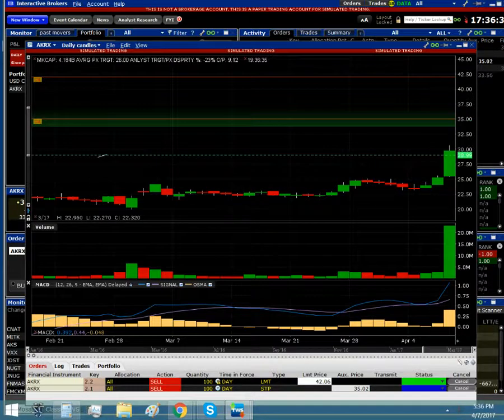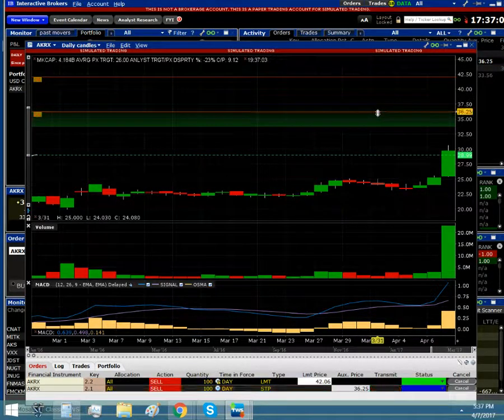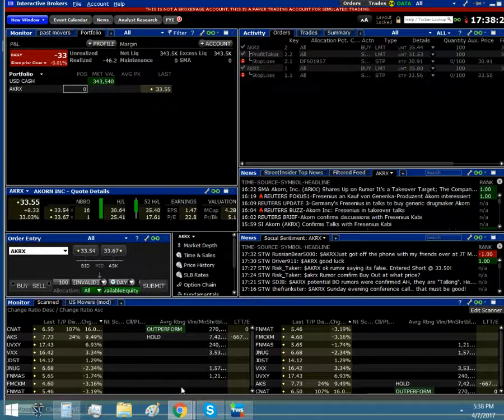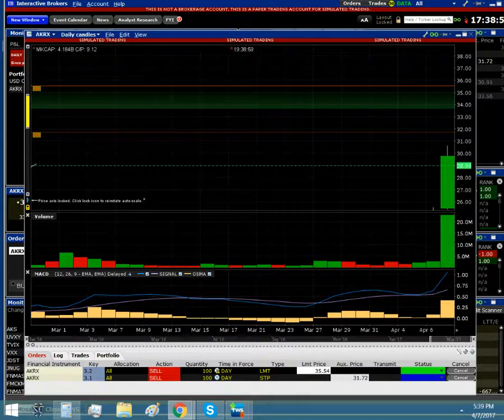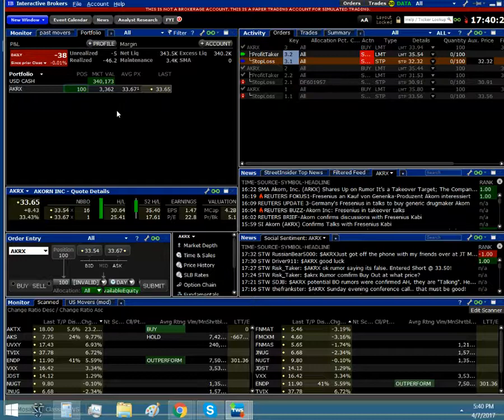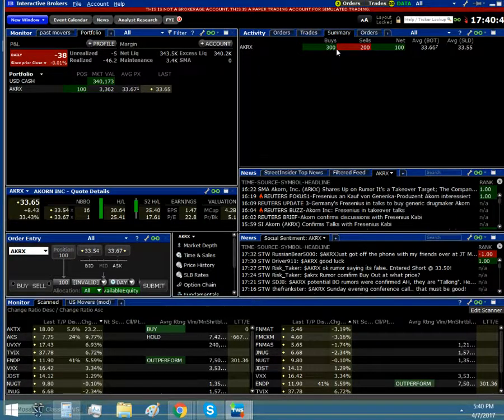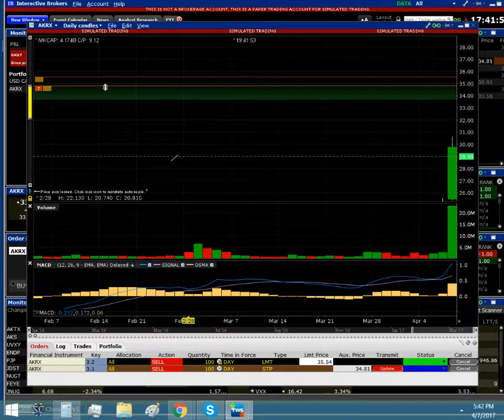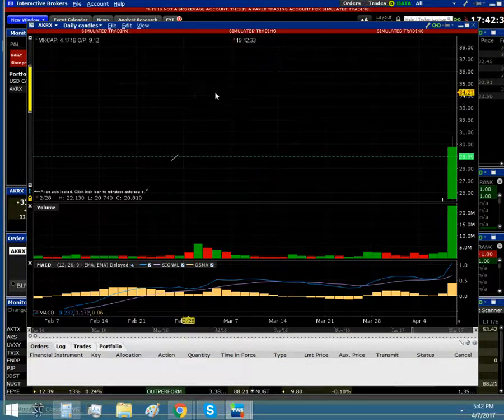IB Flaws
LOVE IB but TWS is broken.  Cost me about $77,588.77.
Not a complainer, I'm fine with loss', but when it's a loss that wasn't my fault, that's a problem.